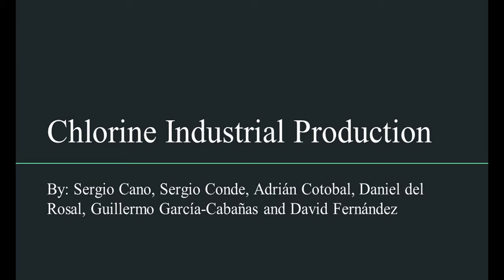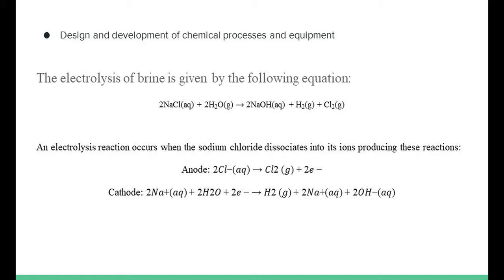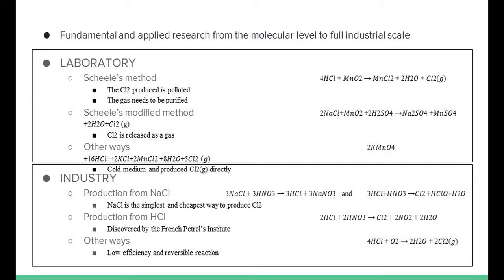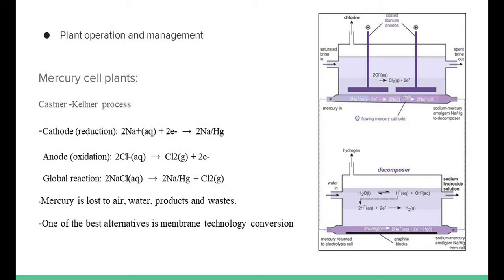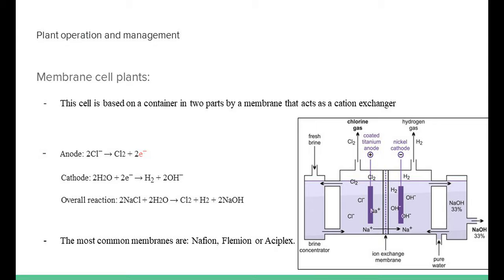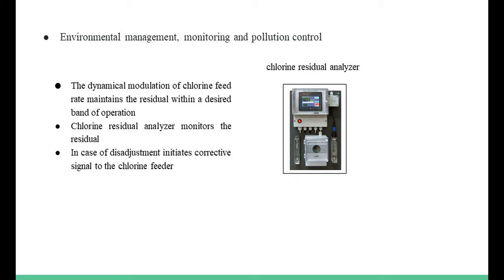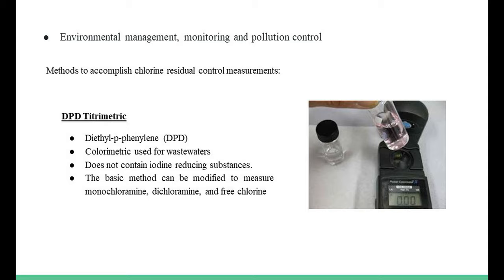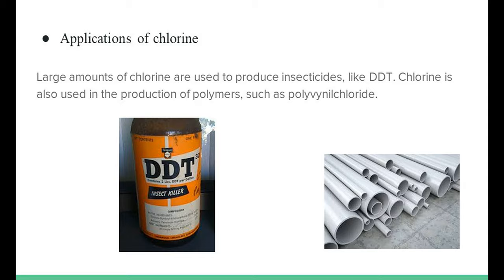Chlorine industrial production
By: Sergio Cano, Sergio Conde, Adrián Cotobal, Daniel del Rosal, Guillermo García-Cabañas and David Fernández